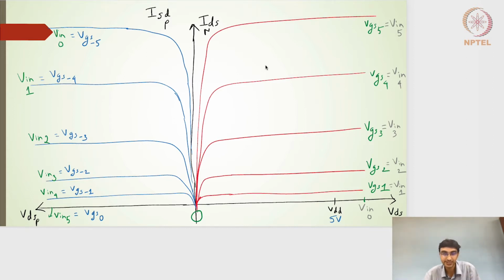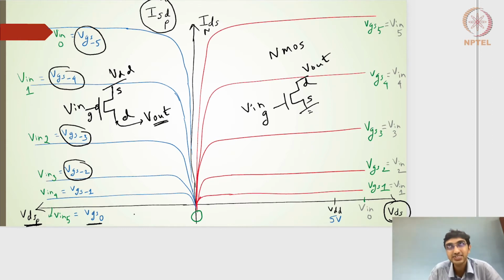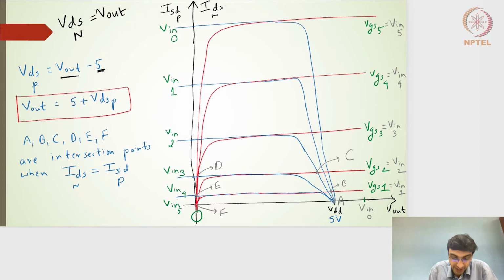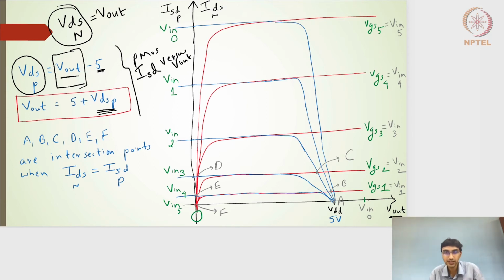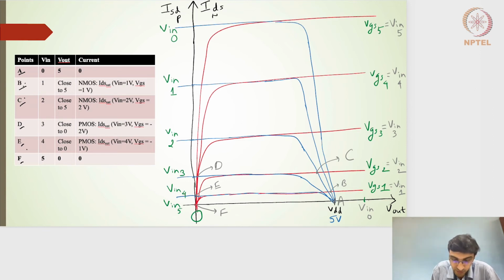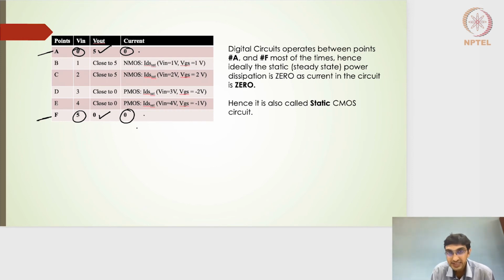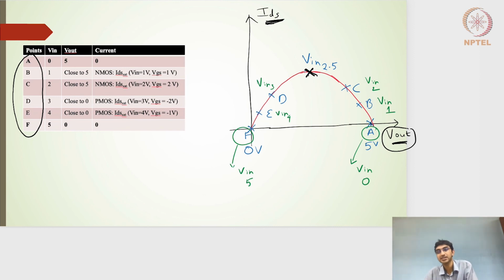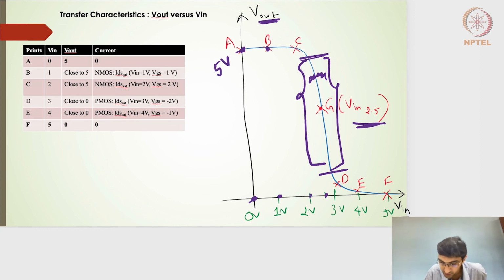2.3 - Transfer characteristics of Inverter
2.3 - Transfer characteristics of Inverter
This lecture completes the DC characteristics and introduces to transfer characteristics of Inverter design Transfer characteristics, Inverter, Output voltage, Input voltage, PMOS Current, NMOS current, Peak current, Steady state current, Static CMOS